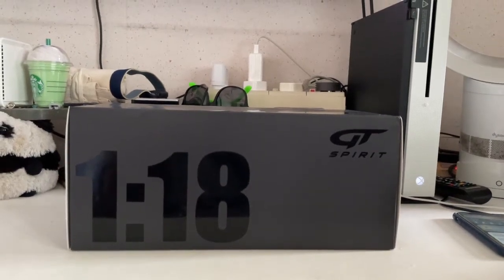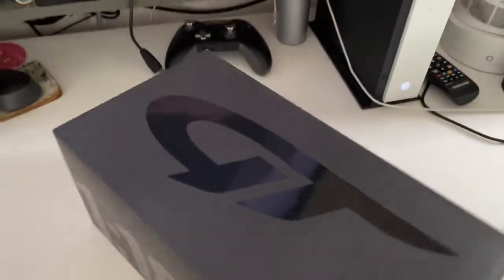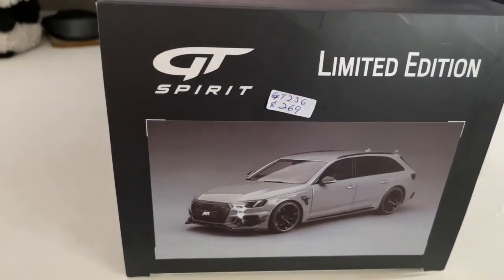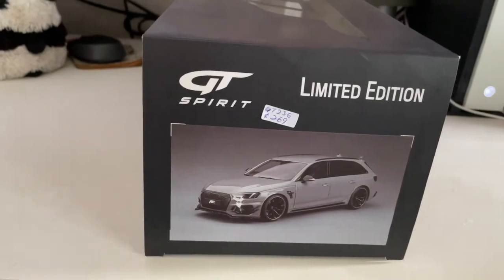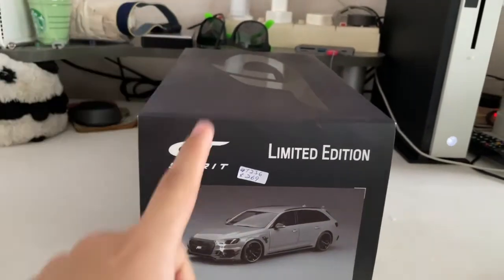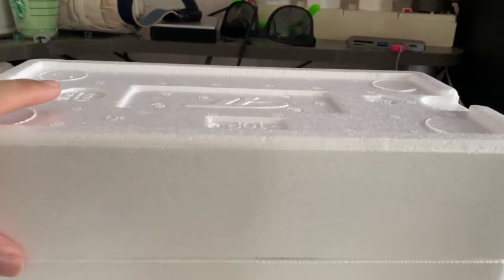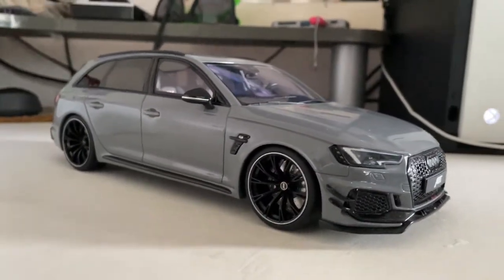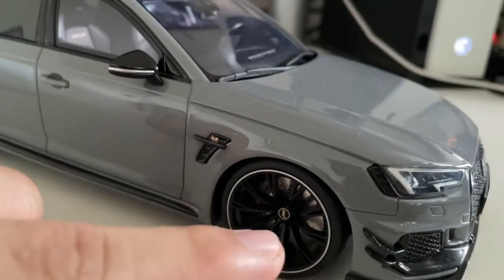GT Spirit ABT Audi RS4 R Unboxing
This isnt just your standard audi rs4 from audi itself its been tuned by ABT to produce even more HP and more aggressive looking

Model manufacturer: GT-Spirit
Brand: Audi ABT
Model: RS4-R
Paint: Unknown

If you enjoy the video don’t forget to click on the subscribe button to see more video like this plus click on the bell icon below so that you know went my video is live.

DB